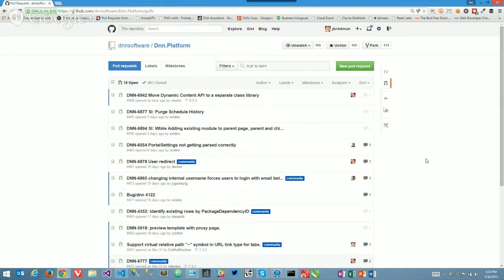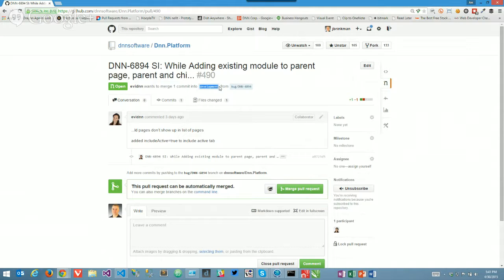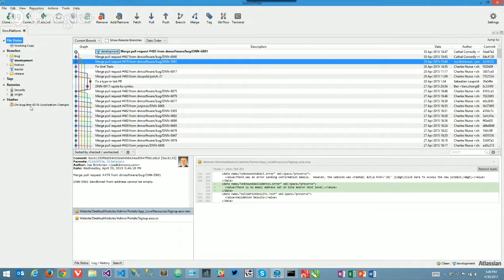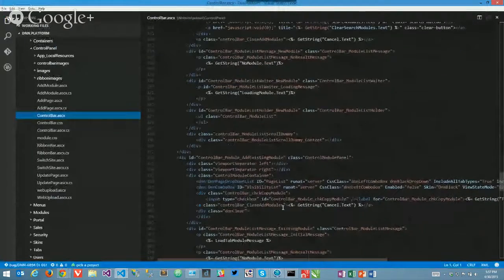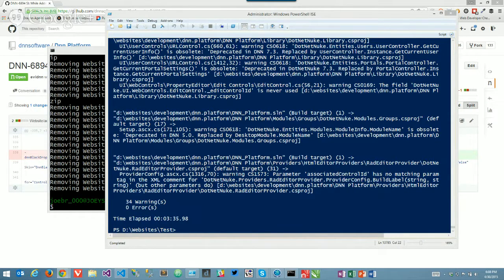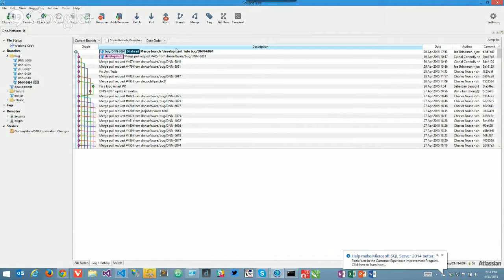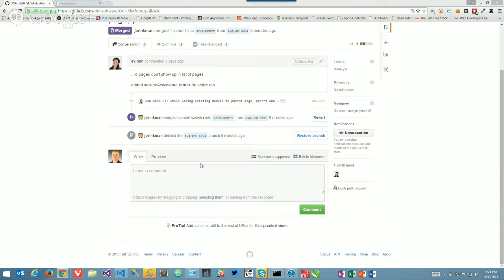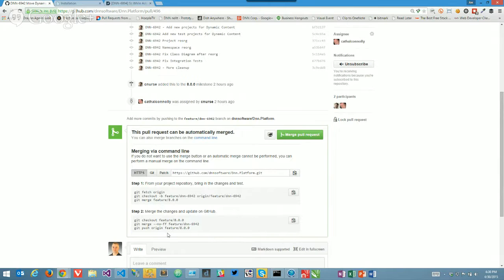Managing Pull Requests with GitHub - Take 2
We'll be discussing how the DNN team uses Git and GitHub to review and merge pull requests for DNN. This session should help teach you the basics of using Git/GitHub effectively.